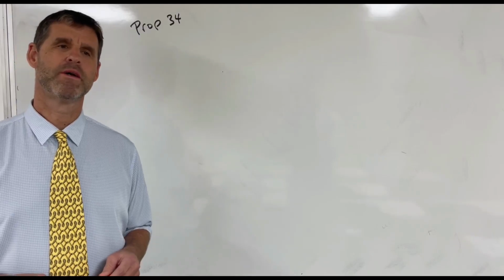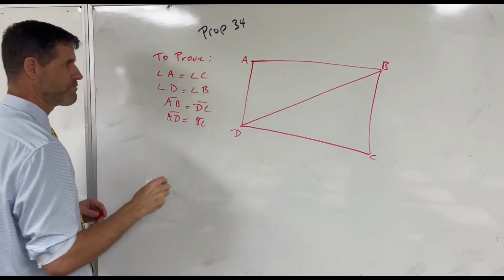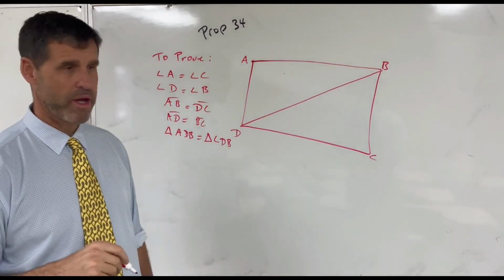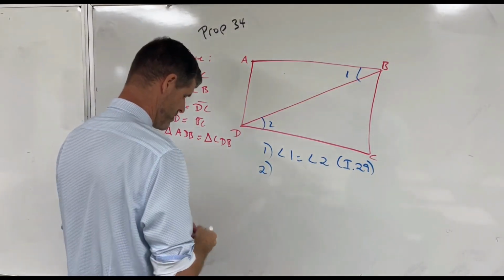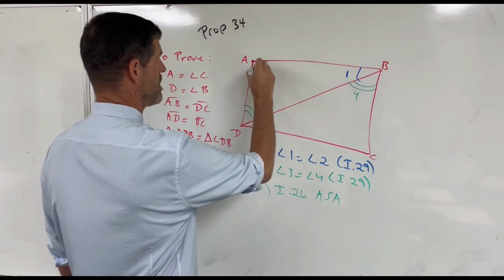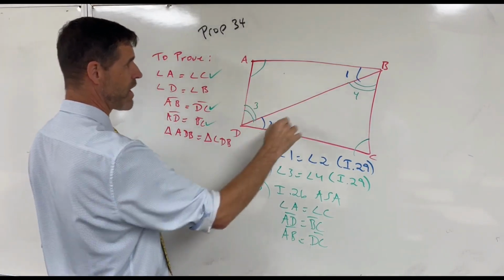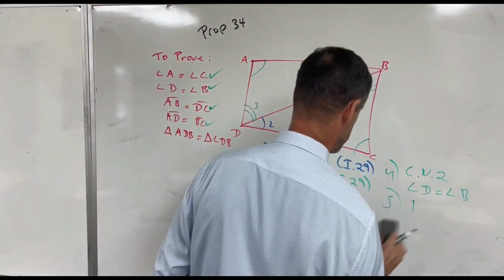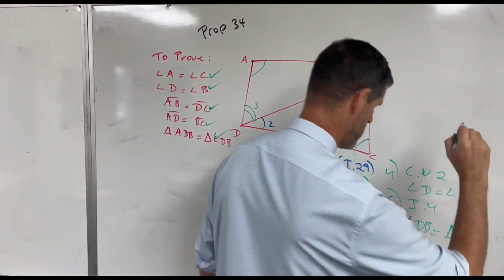Euclid's Elements: Book 1, Prop 34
Mr. Bradley's step by step board presentation of Book 1, Proposition 34: "In parallelogrammic areas the opposite sides and angles are equal to one another, and the diameter bisects the areas."